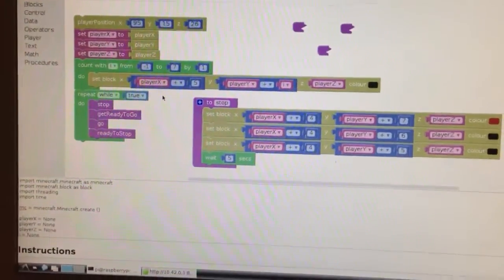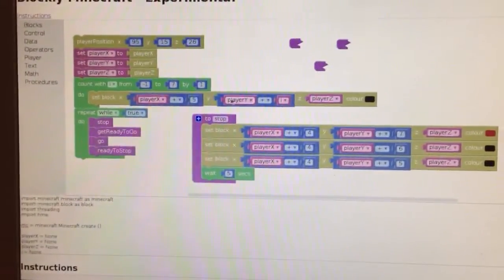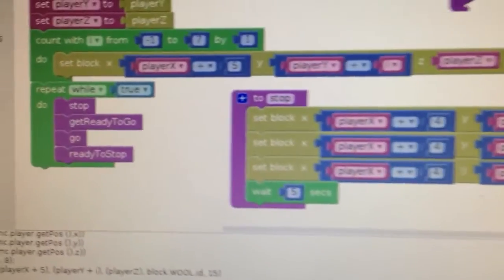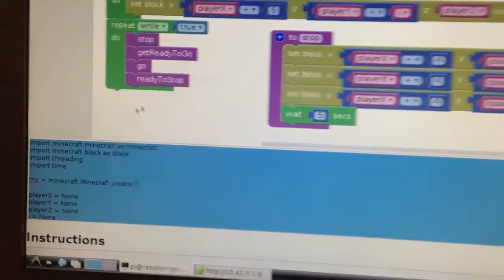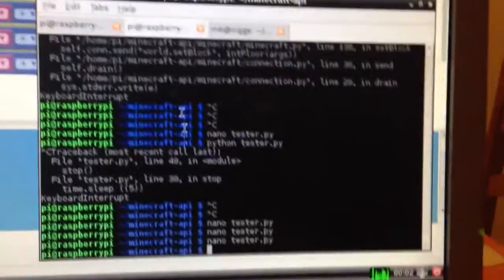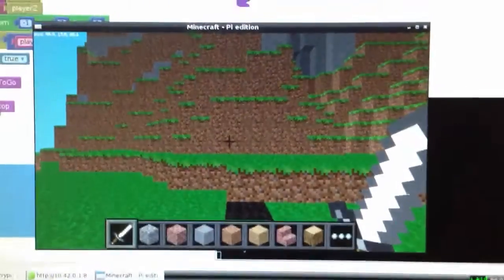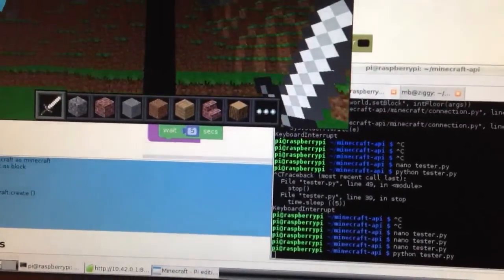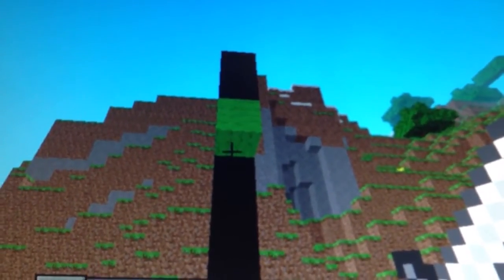Blockly Minecraft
First version of using Blockly to control Minecraft.